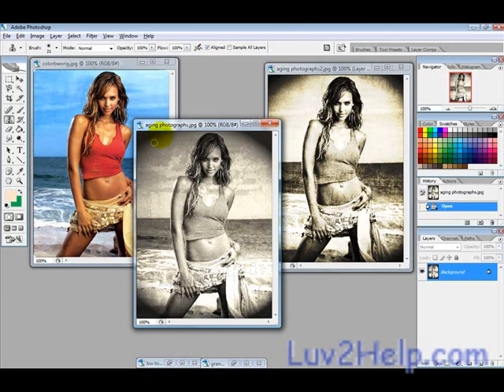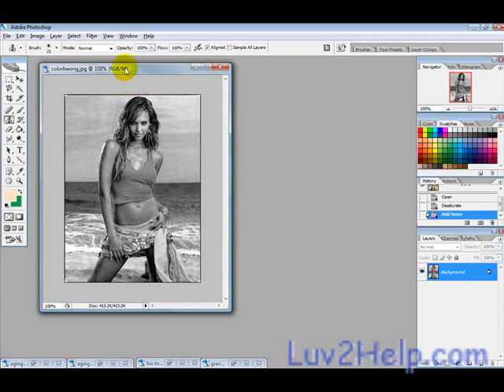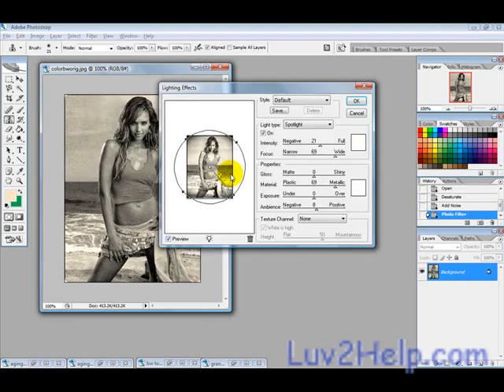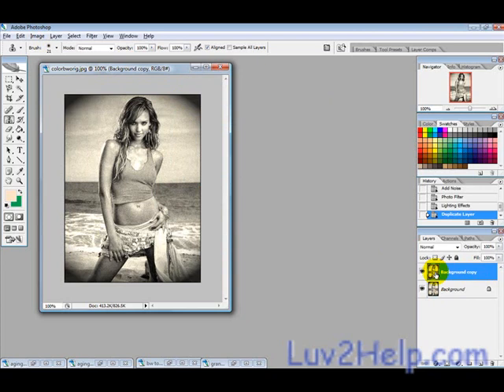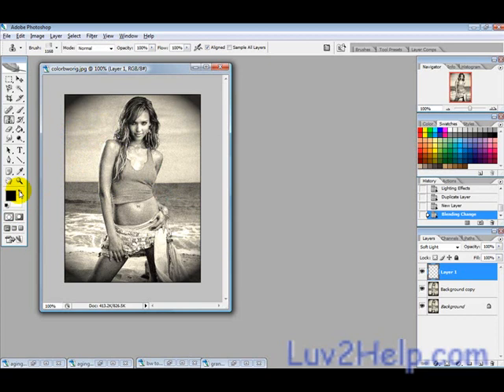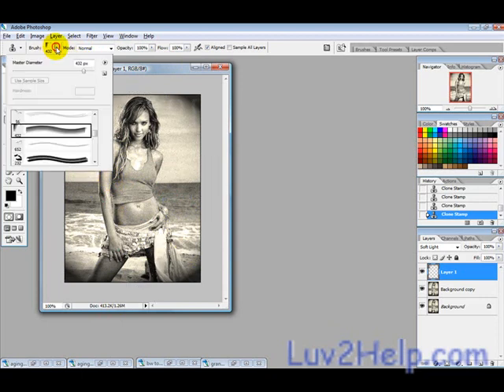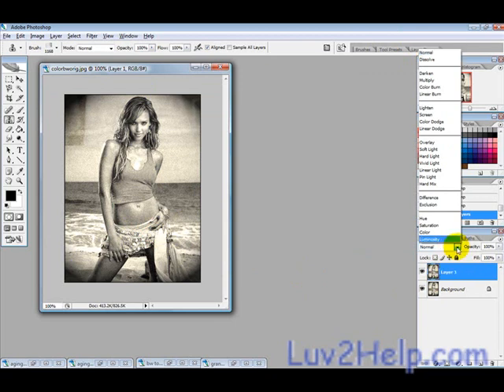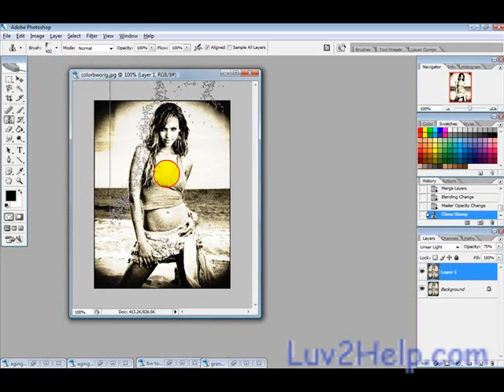Aging Photographs Using Photoshop from www metacafe com